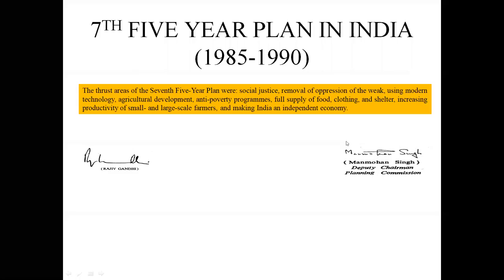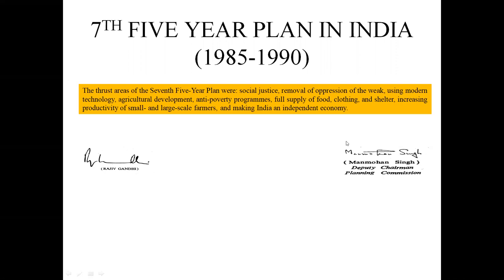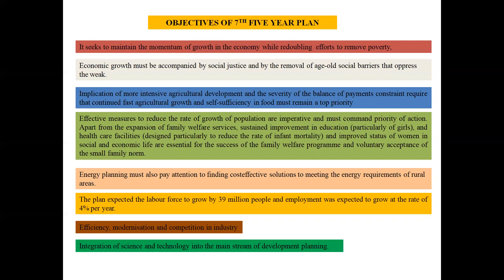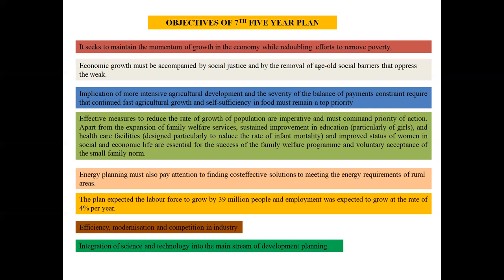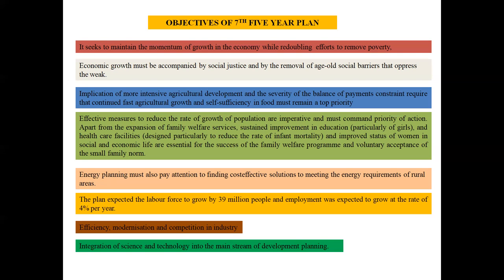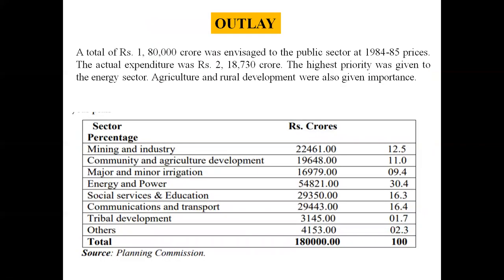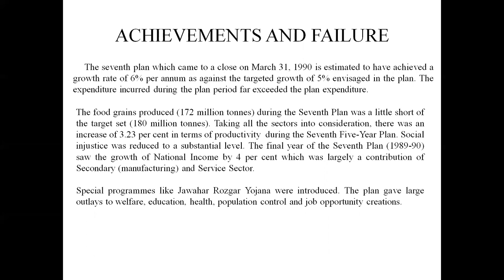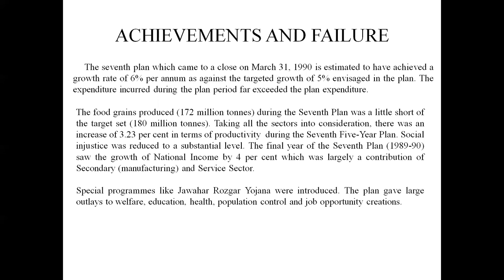7TH FIVE YEAR PLAN IN INDIA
PLANNING IN INDIA
SUCCESSFUL PLAN